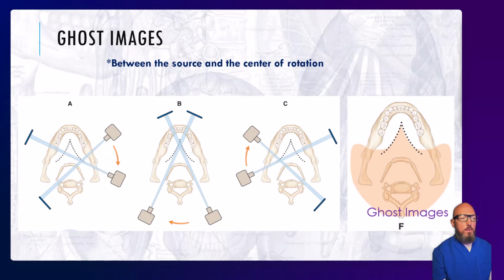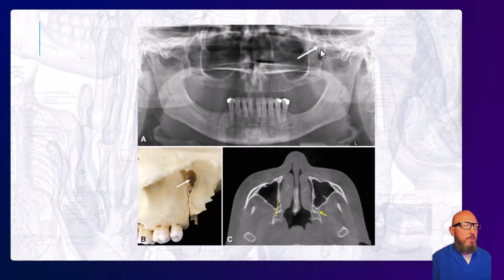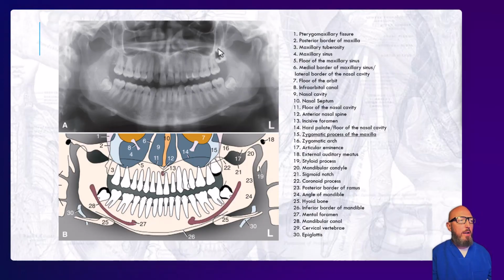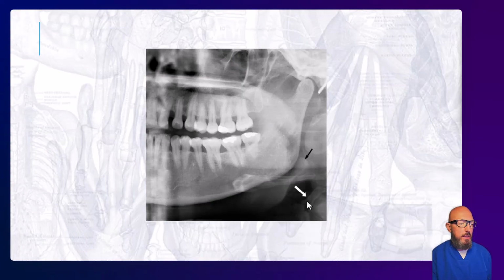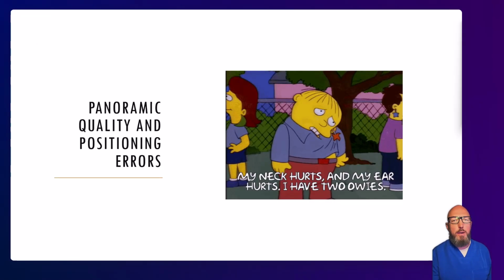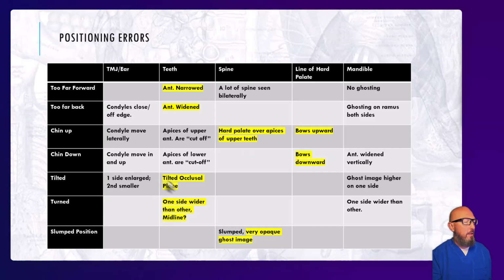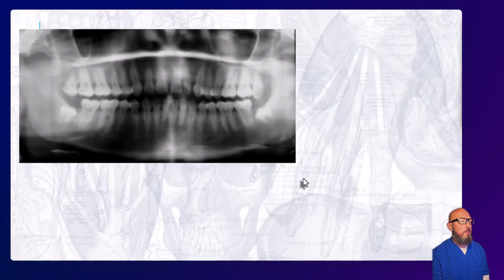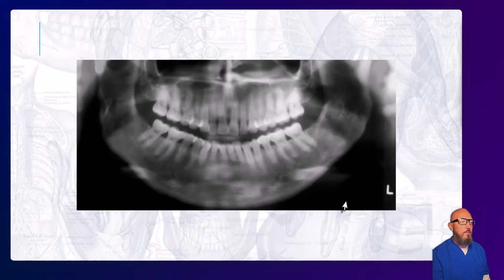Panoramic Radiograph Review & Landmarks | Oral Radiology II: Part 3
Panoramic anatomy and the one artifact you can't afford to miss. This is a fast, clinical panoramic review focused on two things: recognizing the anatomy on a pano, and recognizing the ghost image so you never mistake an artifact for pathology.

We run through the key panoramic structures, maxillary and mandibular, and then cover the findings that carry real weight. A destroyed maxillary sinus border is an ENT referral without delay. A calcification lateral to the hyoid at the C3–C4 level may be carotid artery calcification, a finding that sends patients for cardiovascular workup and has saved lives. We finish with the positioning that makes or breaks a diagnostic pano: why you want the occlusal plane to decline anteriorly, and the two positioning errors, chin up and slumped, that quietly cost you diagnostic capability in the maxilla and mandible.

This is Part 3, the finale of a 3-part intraoral and panoramic anatomy review series, built as a fast refresher rather than a full first-year course. Best for dental students reviewing for exams, general dentists wanting a structured anatomy refresher, and anyone preparing to interpret radiographs in clinic.

For a longer, more detailed walkthrough of panoramic anatomy and interpretation, watch my full review

⏱️ Chapters:
0:00 Introduction
0:43 Ghost images: the one artifact to recognize
2:22 Panoramic anatomy: pterygomaxillary fissure
2:50 Hard palate line & submandibular fossa
3:52 Maxillary structures: sinus borders, zygomatic process & septa
4:58 Tongue, soft tissue & nasal structures
6:19 Airway, epiglottis & hyoid bone
7:40 Carotid artery calcification (the finding that saves lives)
7:59 The 30-structure checklist
8:26 Positioning: Occlusal plane slightly declined
9:47 Chart summarizing positioning errors
11:19 Panoramic positioning error examples